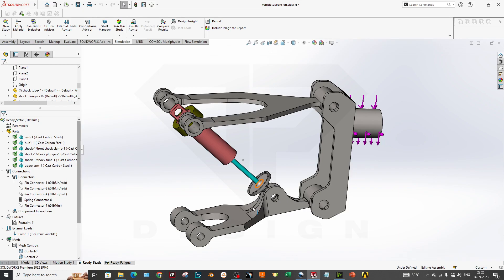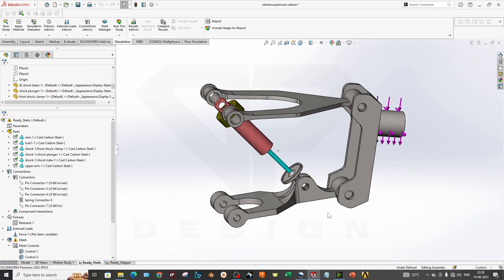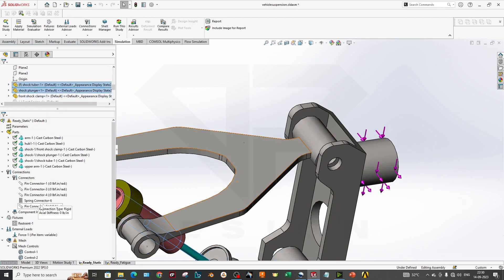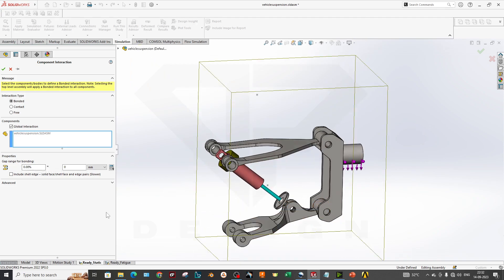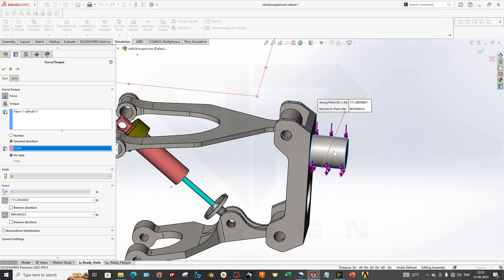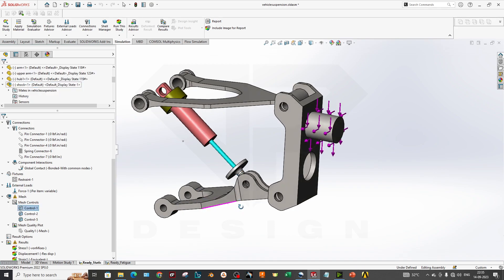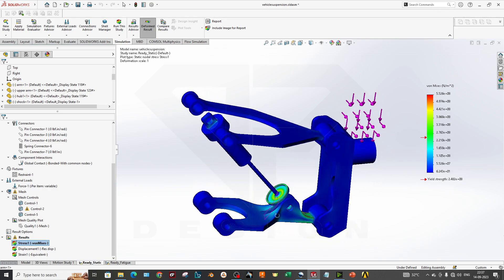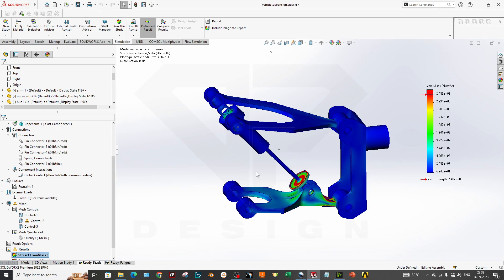FEA of Double Wishbone Suspension Systems for FSAE & BAJA SAE | Motorsports | DP DESIGN